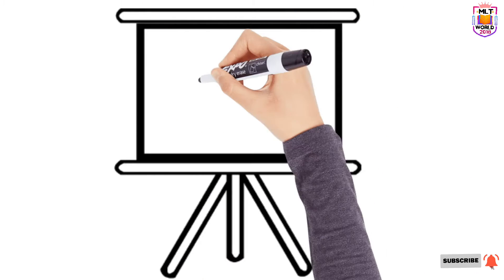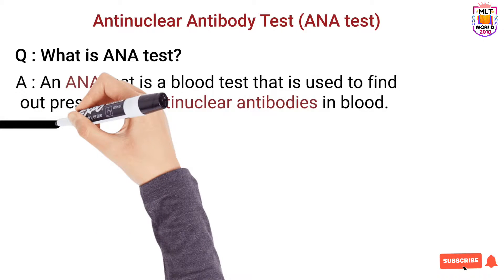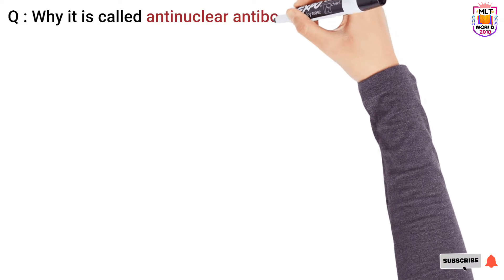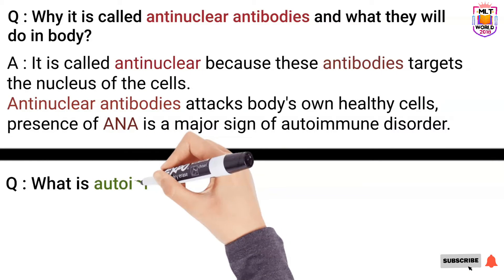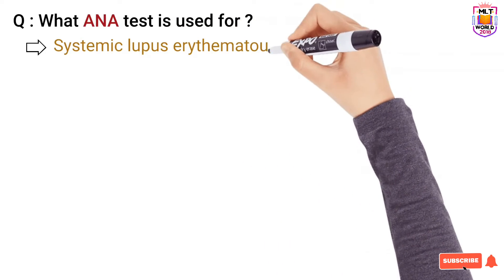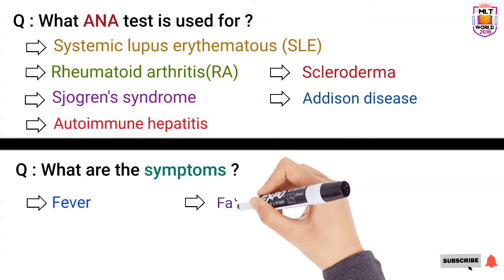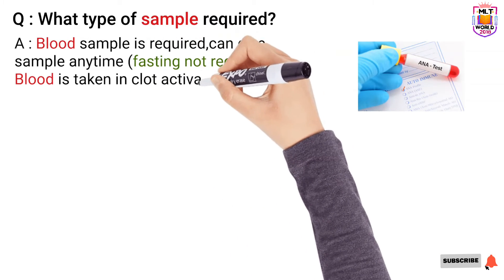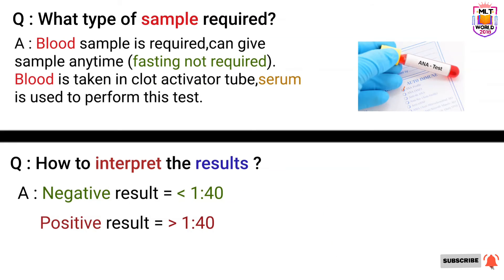ANA TEST.Antinuclear antibody test.one of the main test to diagnose autoimmune disorder.easy lecture